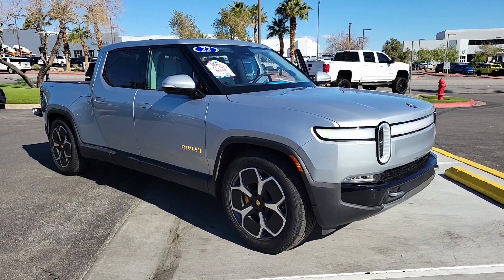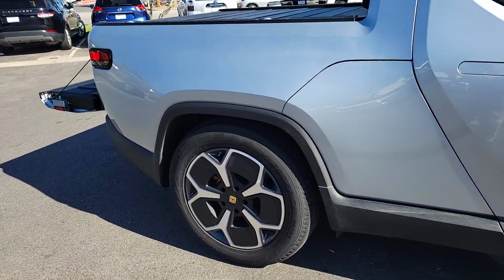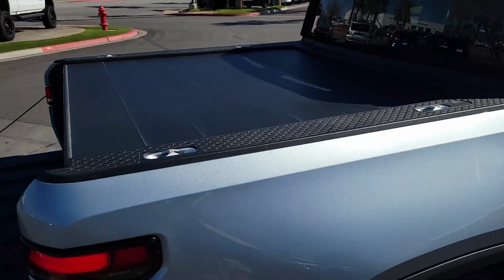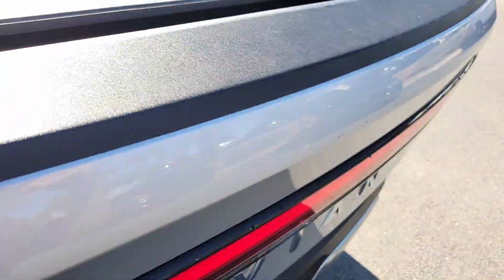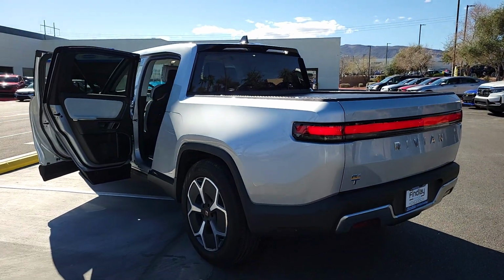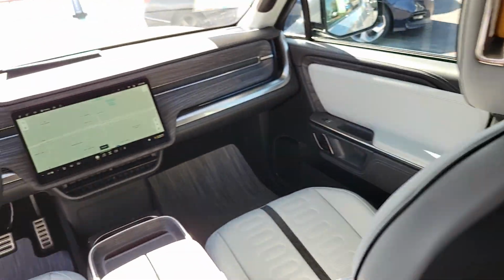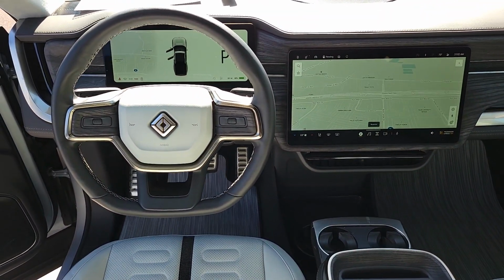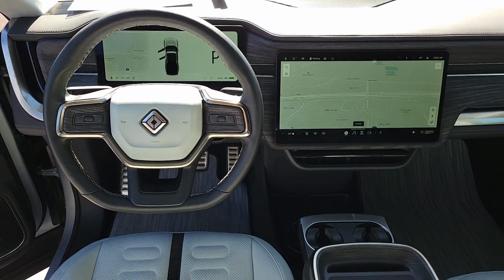2022 RIVIAN R1T ADVENTURE PACKAGE AWD Henderson, Las Vegas, Laughlin, St George, Flagstaff NV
Pre-Owned 2022 RIVIAN R1T ADVENTURE PACKAGE AWD available at Findlay Honda Henderson located in 933 Auto Show Dr, Henderson, Nevada, 89014. Servicing the Henderson, Las Vegas, Laughlin, St George, Flagstaff area.

Take a moment to check out the  2022  RIVIAN R1T.  Make every adventure all about good, clean, green excitement in this capable R1T. This rugged, all-wheel-drive pickup gives you the advantages of impressive towing ability, powerful acceleration, and a suite of new-age tech designed to keep you comfortable, connected, and safe wherever the road may lead.  These are just some of the great options this vehicle comes with: Heated/Cooled Front Seats, Pre-Collision System, Navigation System, Back-Up Camera, WiFi Hotspot, Blind Spot Monitor, Leather Steering Wheel, Auto-Dimming Rearview Mirror, Tire Pressure Monitoring System, Floor Mats.  Don't miss the chance to drive this remarkably capable R1T. Our team will give you an outstanding road test experience. Stop in today!